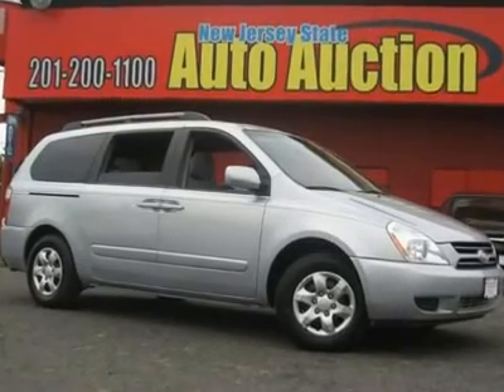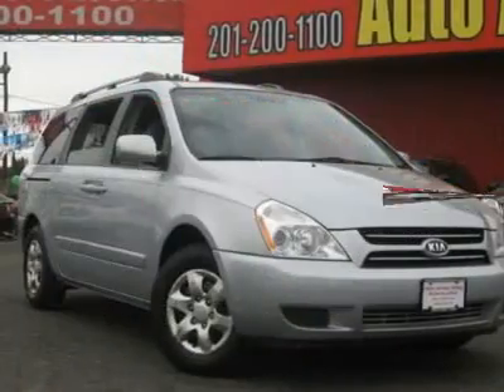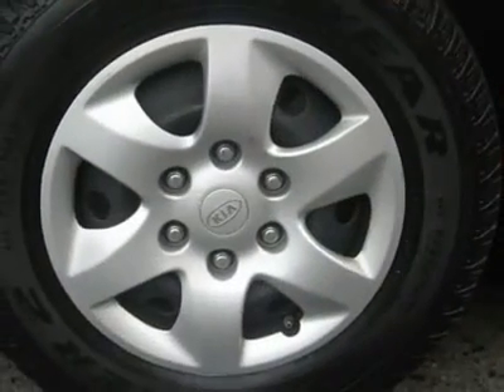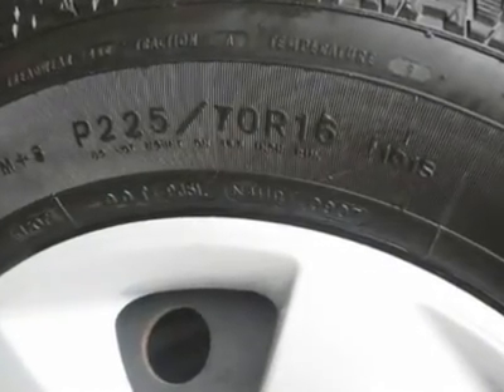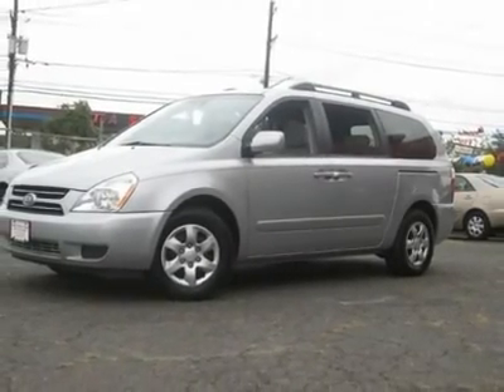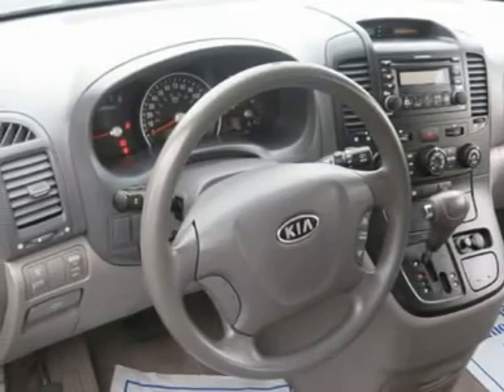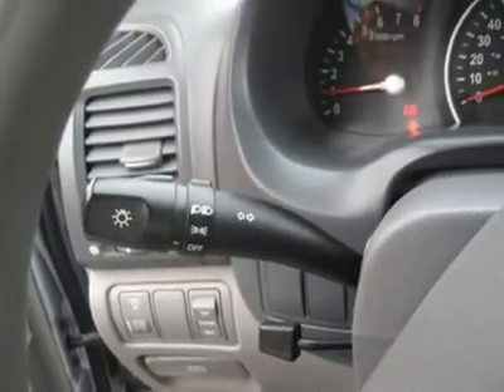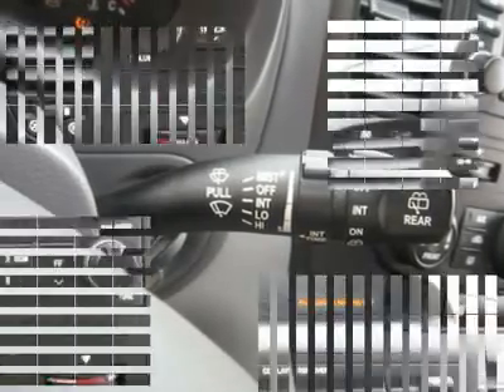2006 KIA SEDONA Jersey City, NJ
2006 KIA SEDONA Jersey City, NJ

This 2006 Kia Sedona 4dr LX Van features a 3.8L V6 PFI DOHC 16V 6cyl Gasoline engine. It is equipped with a 5 speed automatic transmission. The vehicle is Olive Gray with a Grey Cloth interior. It is covered by a limited warranty.